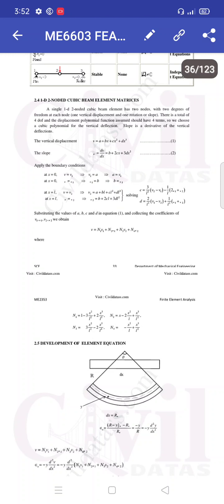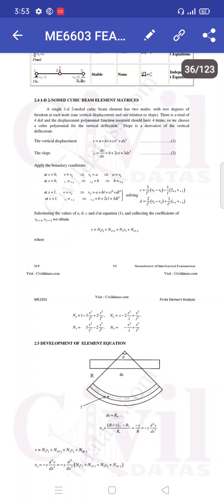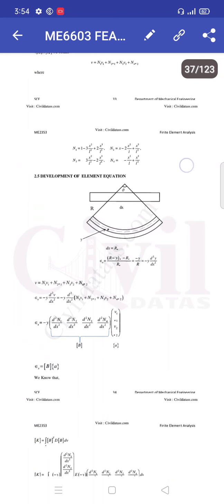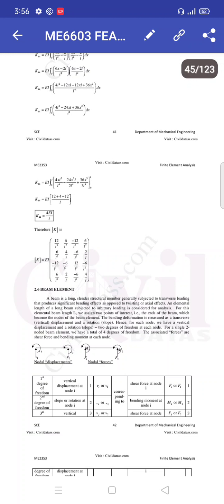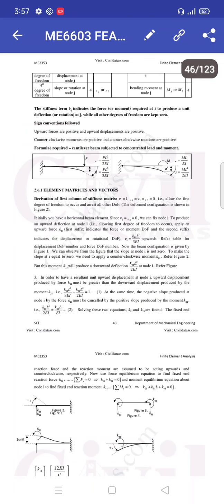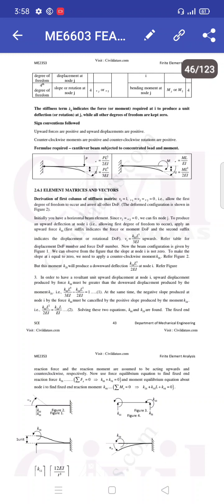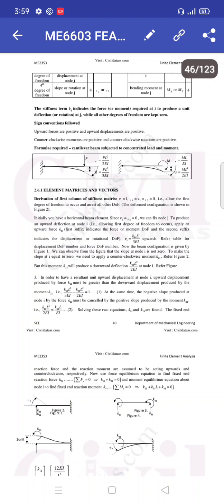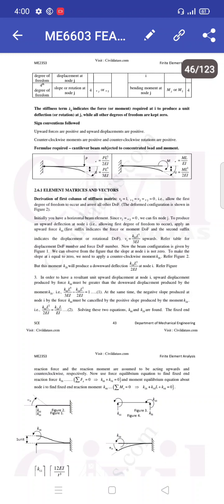Finite element method Unit 2_5